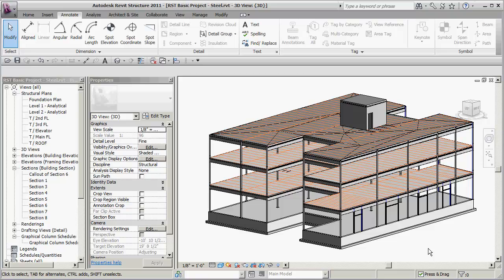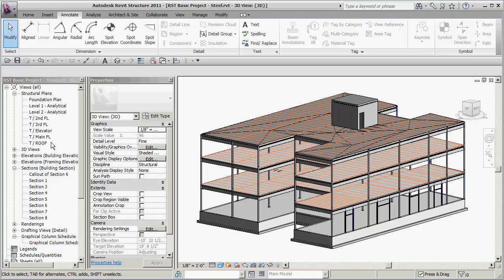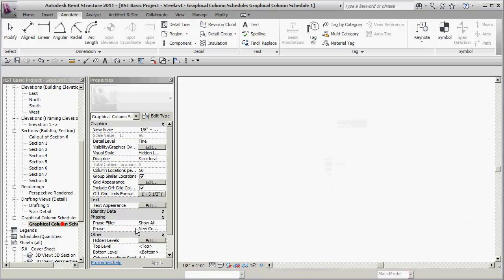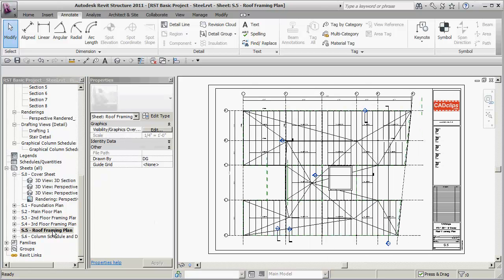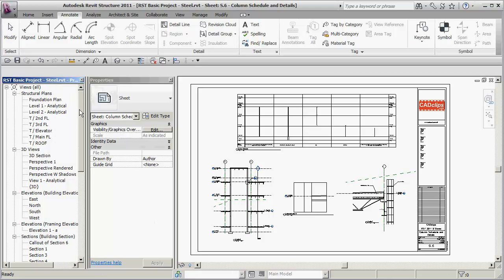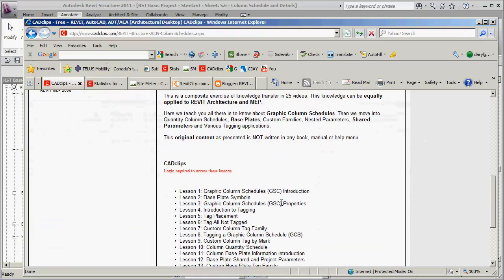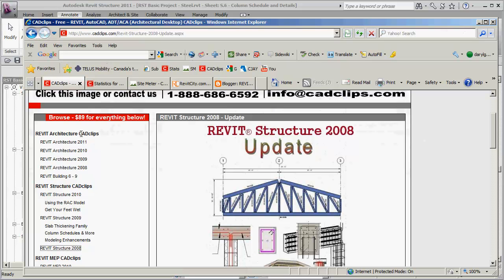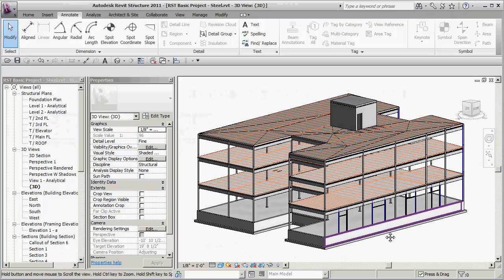REVIT Structure - Basics + 3 Storey Building - CADclips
Here we teach you a few REVIT Structure Basics and then segue into a 3 storey building.